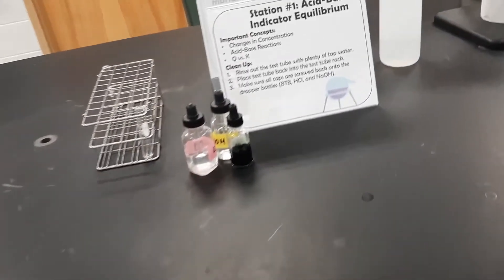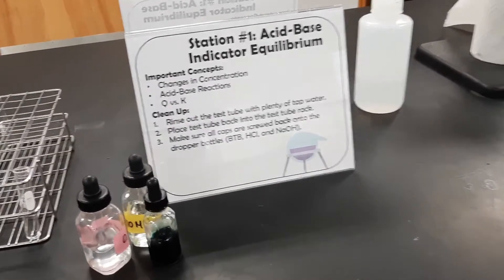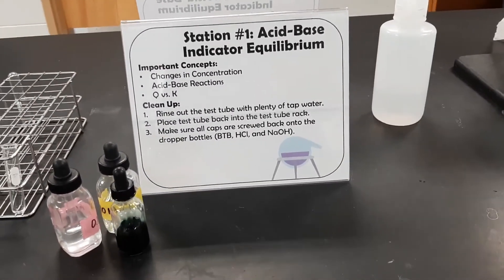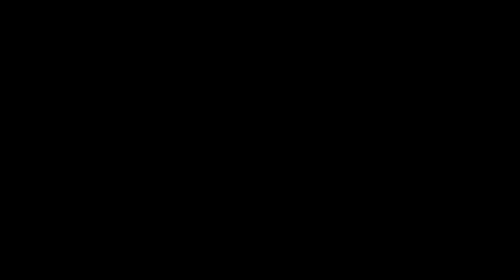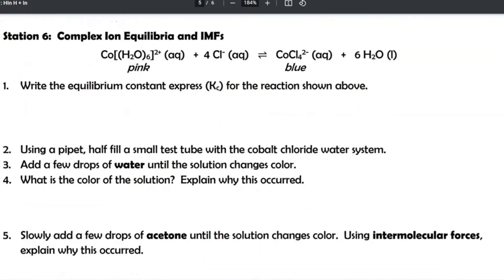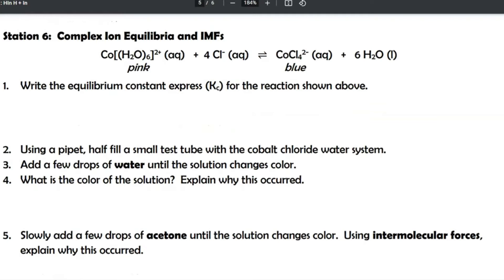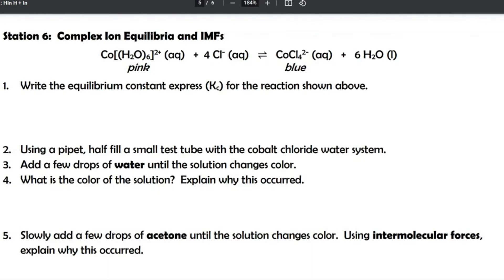It's Lab Day! Le Chatelier's Principle | Teacher Renewal - Episode 20 | MsRazz ChemClass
It's lab day for my AP class, and we're finishing up our chapter on equilibrium.  I decided to do a lab on Le Chatelier's Principle because I think it will really help my students to ACTUALLY SEE how different stresses can affect equilibrium position.  It's my first time doing this lab with the AP class and also as a set of stations.  In this video, I'll describe what each station entailed as well as discuss how I modified this lab to meet AP chemistry expectations.

🛒AMAZON FAVORITES
🧪️CHEMISTRY TUTORING?
Razz Fan Mail:
Karen Randazzo